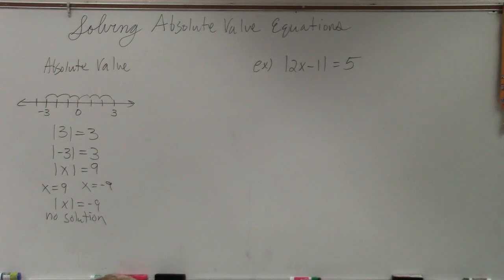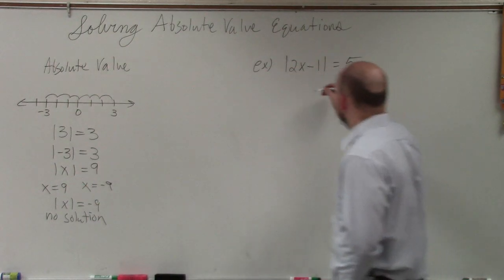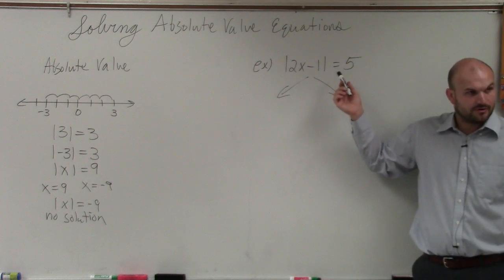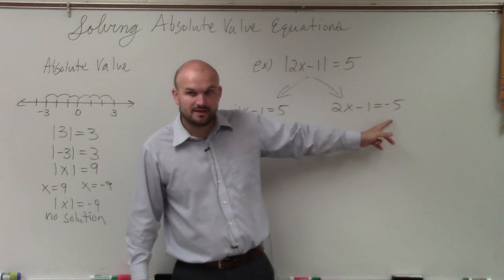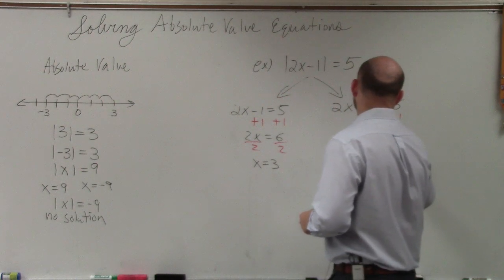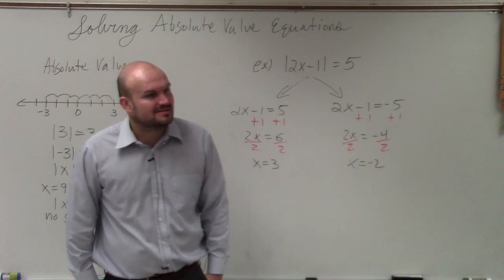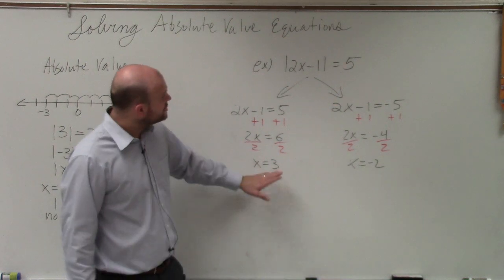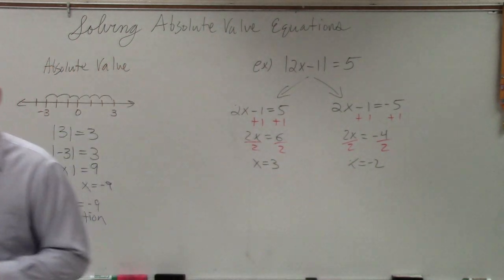Solve an Absolute Value Equation